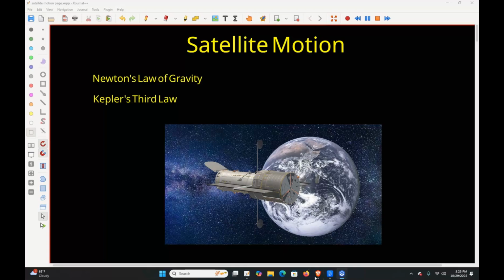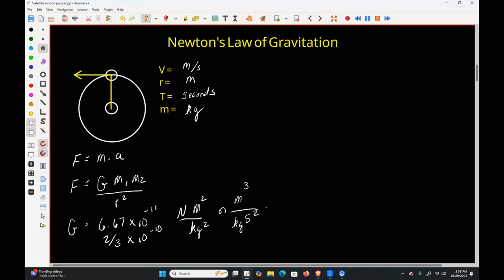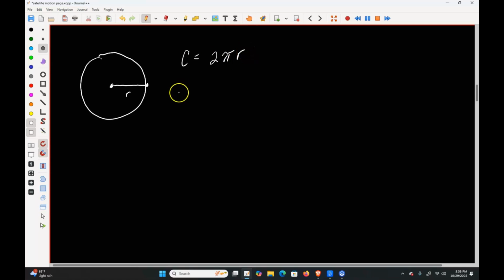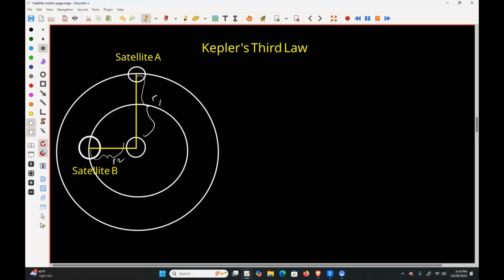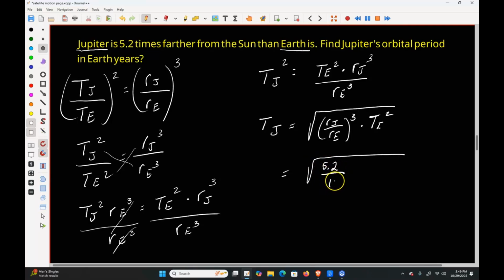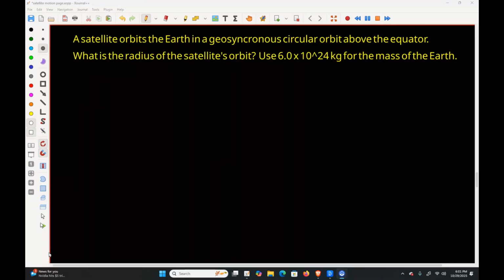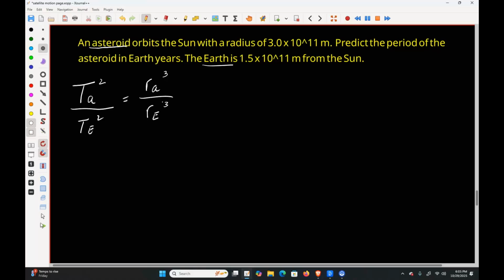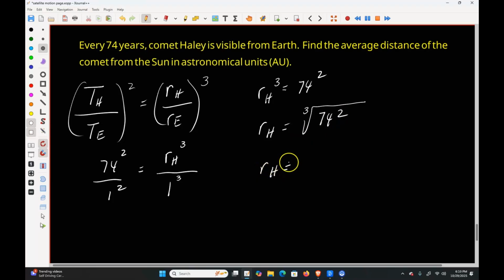Satellite Motion Explained | Calculating Orbital Velocity & Period Step-by-Step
Ever wondered how fast a satellite must travel to stay in orbit — or how long it takes to complete one revolution around Earth? 🌎

In this video, we’ll explore satellite motion using Newton’s Law of Universal Gravitation and Kepler’s Third Law. You’ll see how these two powerful principles work together to derive the equations for orbital velocity and orbital period — step by step!

🔍 What You’ll Learn:

How gravitational force provides the centripetal acceleration for circular orbits

How to derive the formulas for satellite velocity and period

Example problems with clear explanations

The connection between Newton’s and Kepler’s laws

🚀 Perfect for high school or introductory college physics students preparing for exams or just curious about how satellites really move!

📘 Chapters:
0:00 – Introduction
0:45 – Newton’s Law of Gravitation
2:30 – Deriving the Orbital Velocity Formula
5:00 – Using Kepler’s Third Law
7:15 – Sample Problem #1
10:00 – Sample Problem #2
12:30 – Closing Remarks